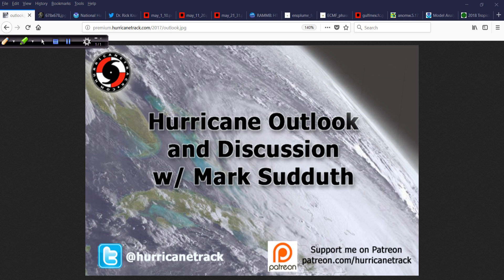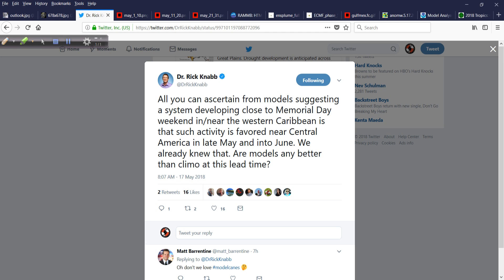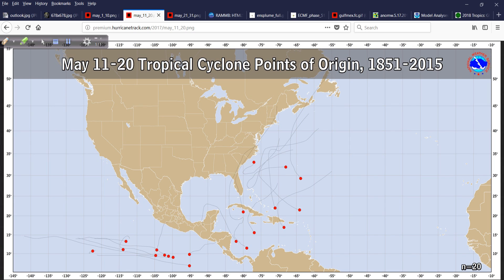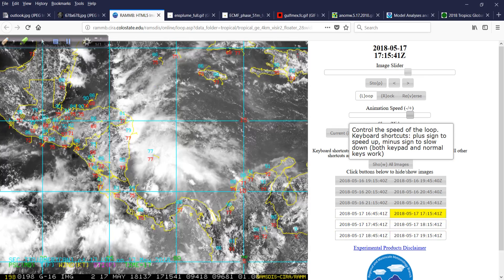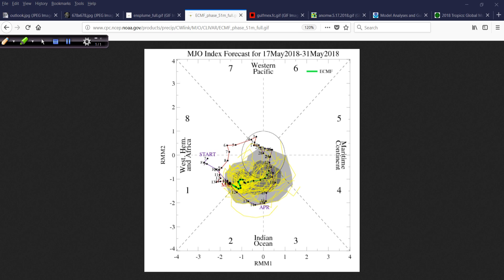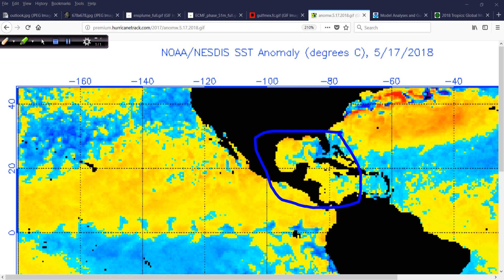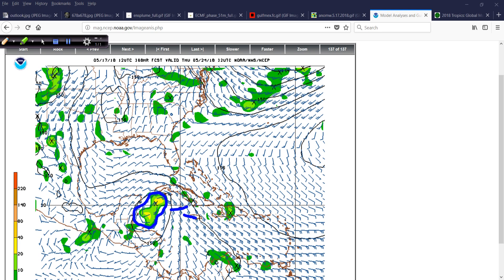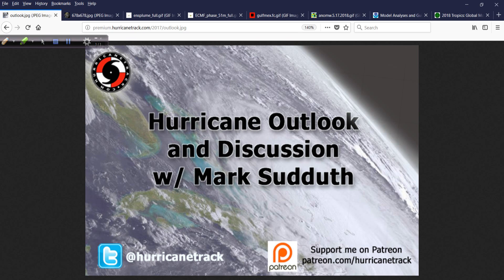Hurricane Outlook and Discussion for May 17, 2018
The tropics may have some activity to keep track of over the coming days. I break it down with a detailed look and what we do and don't know at this point.